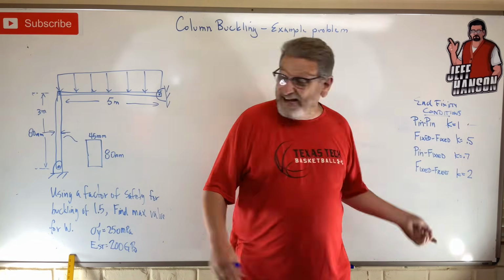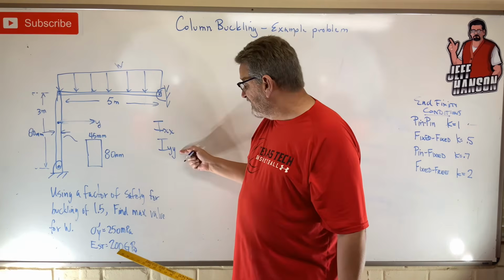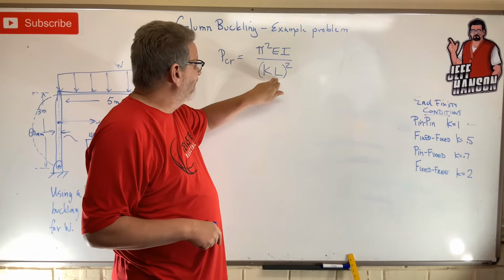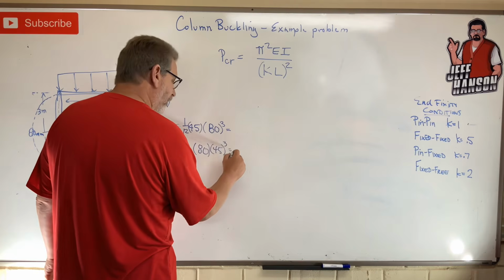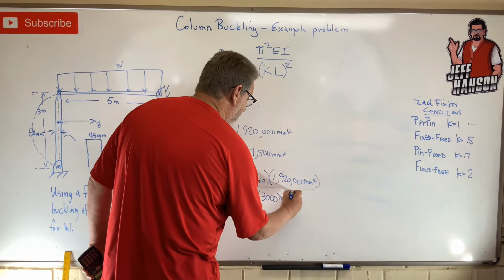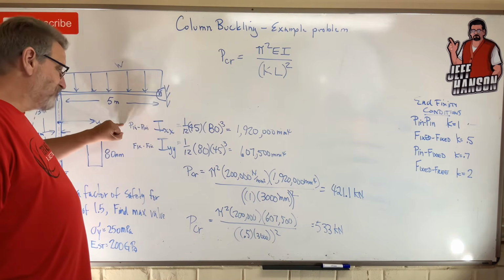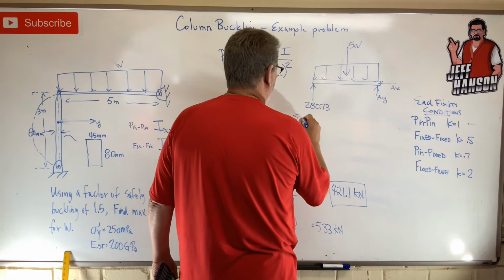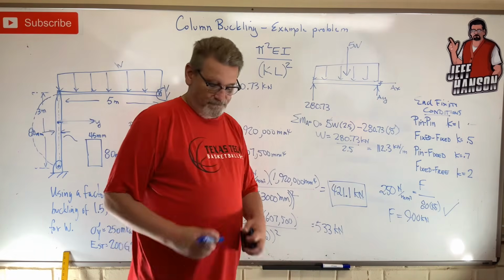Mechanics of Materials: Lesson 67 - Beam Column Buckling Example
Welcome back to Solid Mechanics! In this lecture, Prof. Jeff Hanson works through a complete column buckling example combining Euler's formula with beam statics, showing why boundary conditions can cause a member to buckle about its strong axis.

Key Problem Steps:
1. Setup: 5 m beam with uniform load w supported by a pin and a 3 m vertical column (80 mm x 45 mm). E = 200 GPa, sigma_y = 250 MPa, F.S. = 1.5.
2. End Conditions: Pin-Pin in X (K = 1.0) vs Fixed-Fixed in Y (K = 0.5).
3. Moments of Inertia: I_x = 1,920,000 mm^4 | I_y = 607,500 mm^4.
4. Critical Loads: P_cr,x = 421.1 kN | P_cr,y = 533.0 kN. The column governs and buckles about the strong axis at 421.1 kN!
5. Design Capacity: P_allow = 421.1 / 1.5 = 280.73 kN. Statics equilibrium gives maximum distributed load w = 112.3 kN/m.
6. Direct Crushing Check: P_crush = 900 kN (failure is purely buckling).

⏱️ Timestamps & Video Timing:
00:00 - Introduction to the Problem
01:42 - Physical Demo: Weak vs. Strong Axis
04:11 - 3D End Conditions: Pin-Pin (X) vs. Fixed-Fixed (Y)
05:44 - Euler's Formula & (K*L)^2 Warning
07:37 - Calculating I_x and I_y
10:09 - Critical Load for X-Axis (421.1 kN)
12:37 - Critical Load for Y-Axis (533 kN)
14:09 - Strong Axis Buckling Explained
15:14 - Factor of Safety (P_allow = 280.73 kN)
16:05 - Statics to Find Max Load w (112.3 kN/m)
17:57 - Compressive Crushing Check

𝐄𝐧𝐠𝐢𝐧𝐞𝐞𝐫𝐬 𝐏𝐮𝐳𝐳𝐥𝐞 𝐁𝐨𝐨𝐤 Sudoku, Mazes, Word Search, Word Scramble - 400 puzzles and solutions - Perfect Gift!

1) TI 36X Pro Calculator
2) Circle/Angle Maker
3) Engineering Paper
4) Mechanical Pencils 40pk
5) Desk/Bed Clamp Reading Light
6) Stainless Steel Rulers
7) Small Stapler
8) Post it Tabs for Page Markers
9) Noise Canceling Wireless Headphones
10) Wireless Mouse
11) Multicolor Pen/Pencil
12) Portable Charger
13) Backpack Rain Cover
14) Amazon Dot
15) Portable Bluetooth Speaker